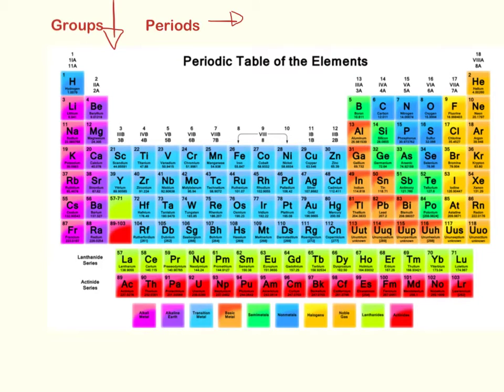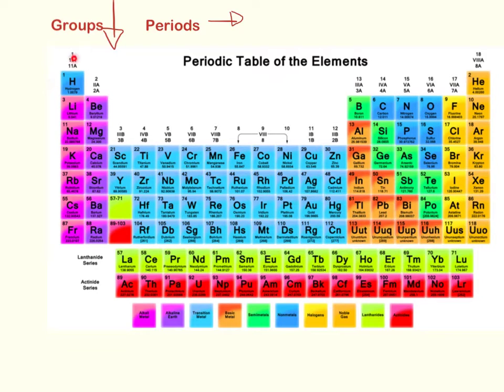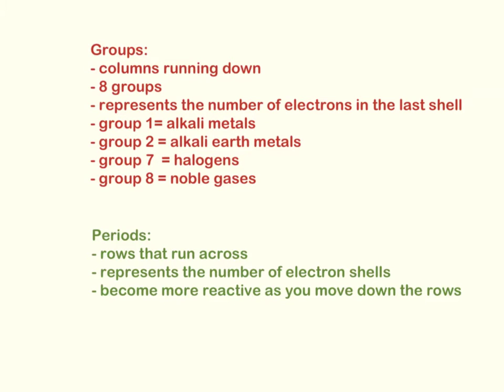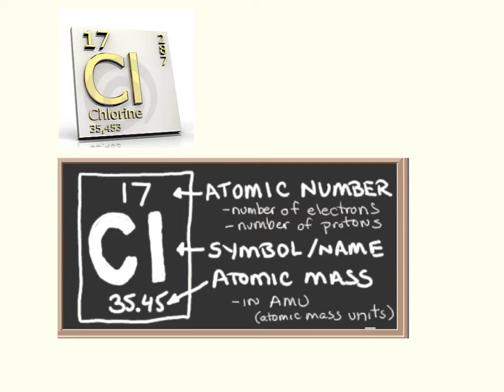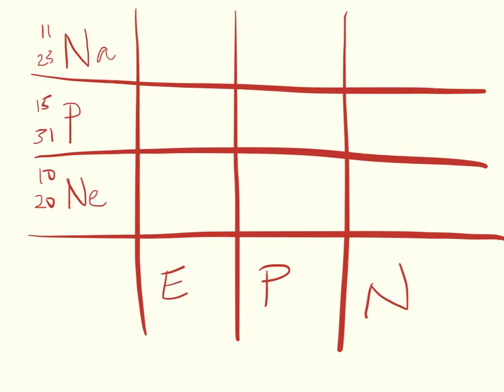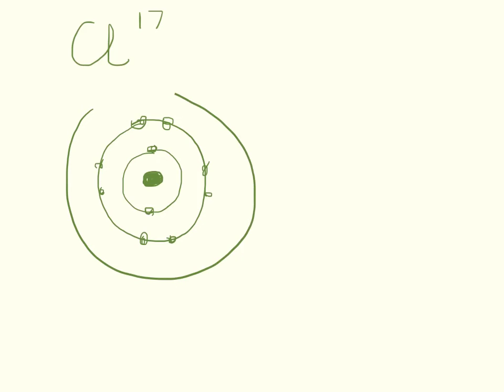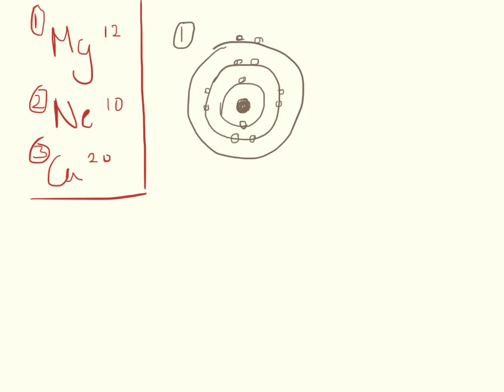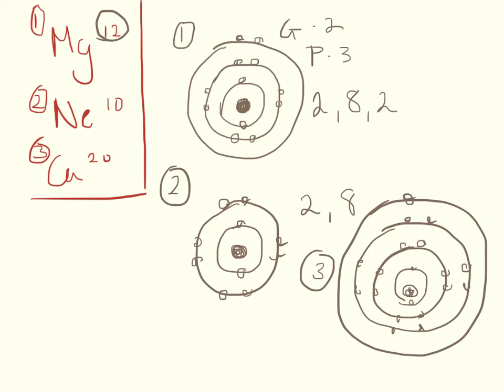Chem revision 1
chem revision video 1